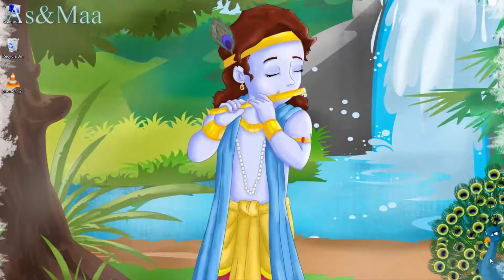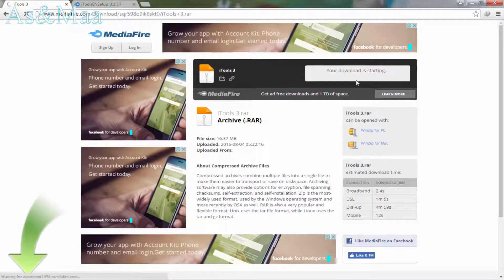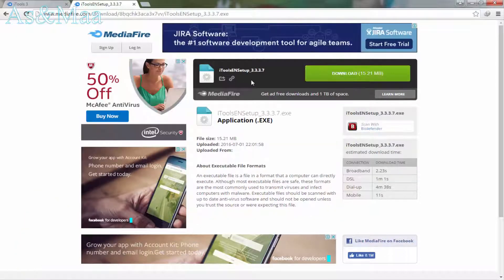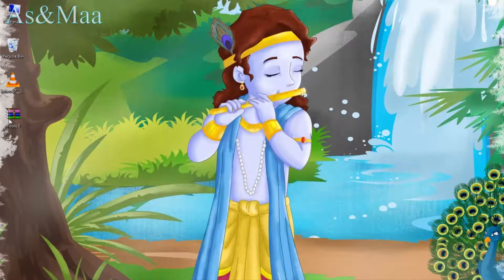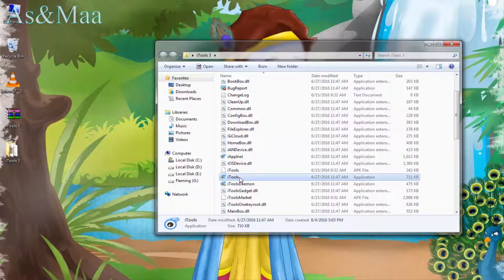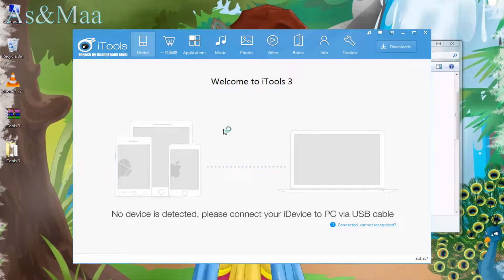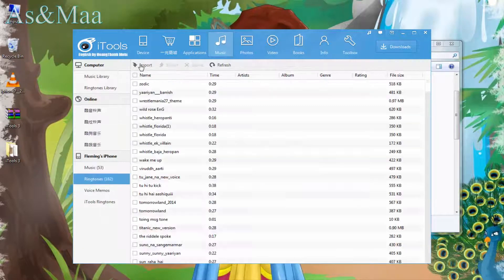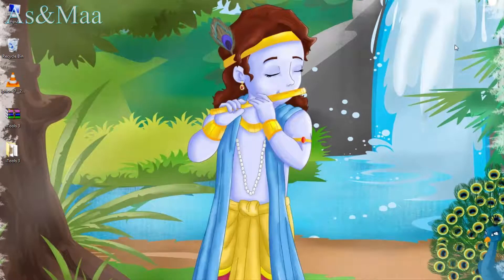How To Download And Install ITools 3 Latest English Version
In This Video Tutorial, I Show You How To Easily Download And Install ITools 3 Latest English Version

Please Watch New Video How To Download ITools 3 For IOS 10 Latest Version

Download Link

Or Its No Working Only Then Download

How To Download and Setup iTools 3 2016 English Version

how to download  itools 3 in english version